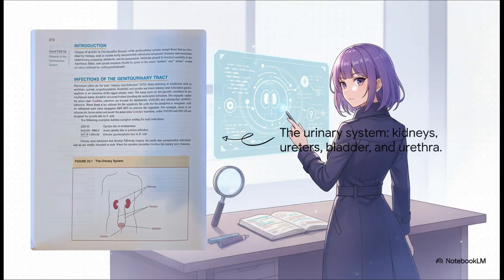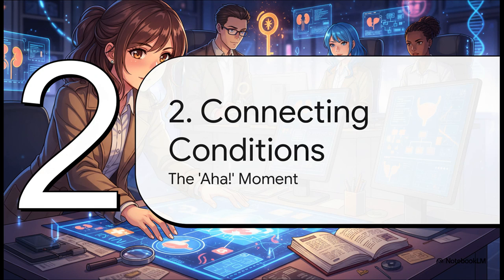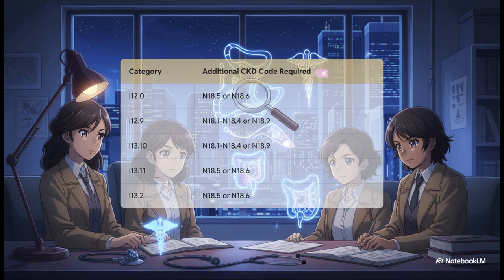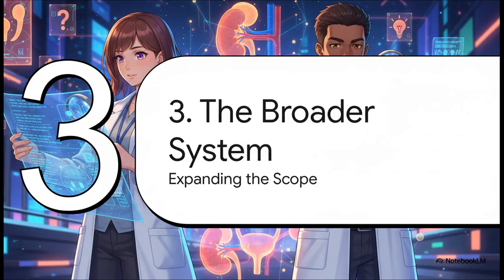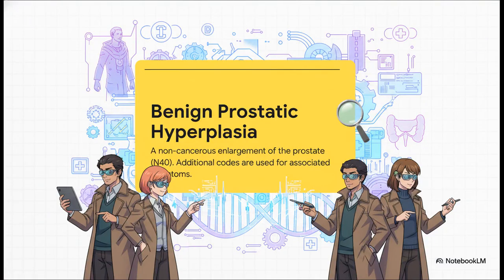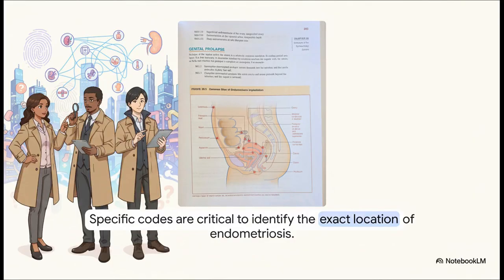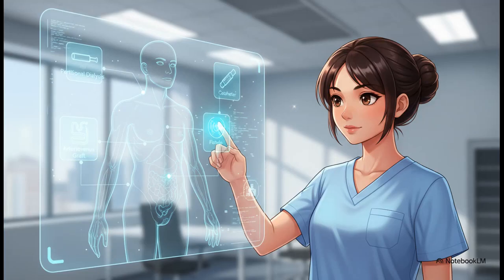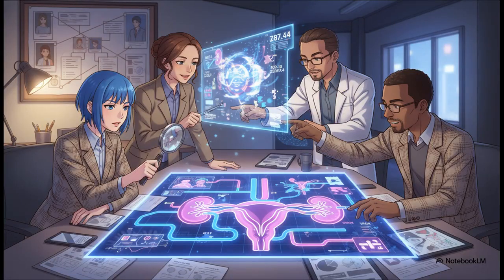Chapter 20: Genitourinary Coding